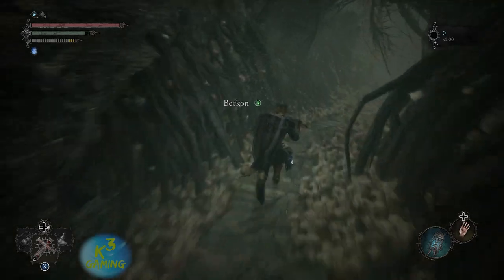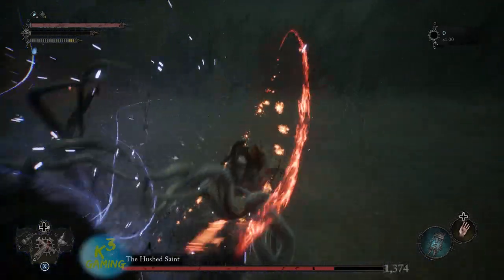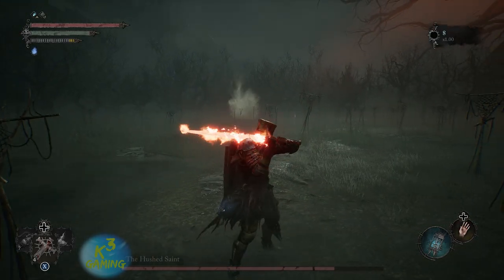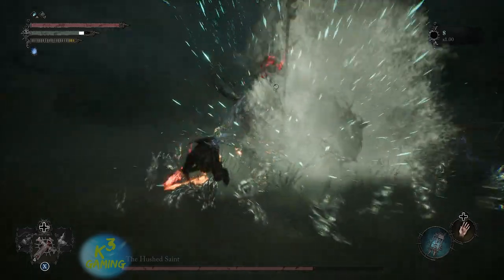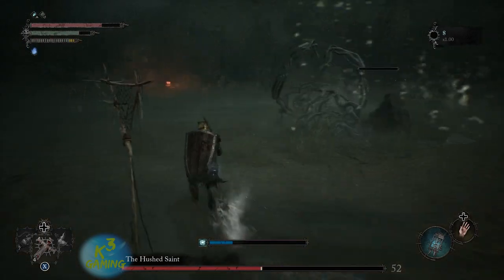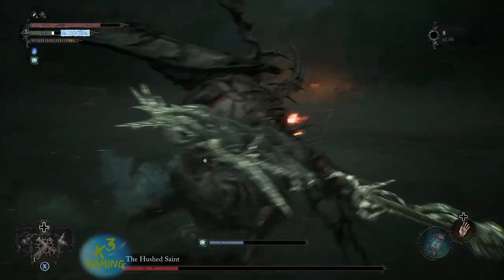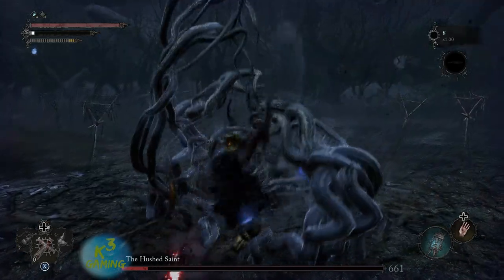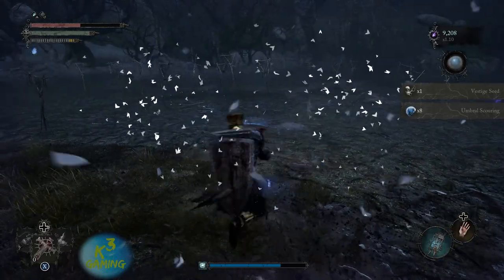Lords of the Fallen // The Hushed Saint Boss Guide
A quick video on how i defeated the Lords of the Fallen boss the Hushed Saint.